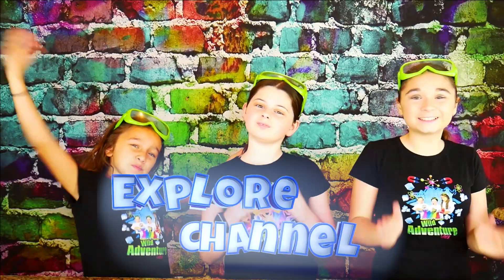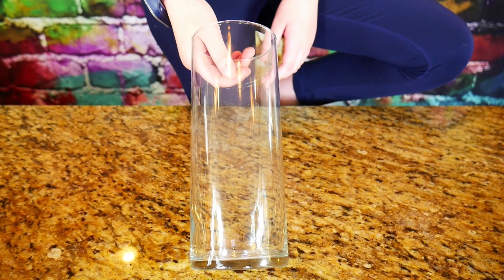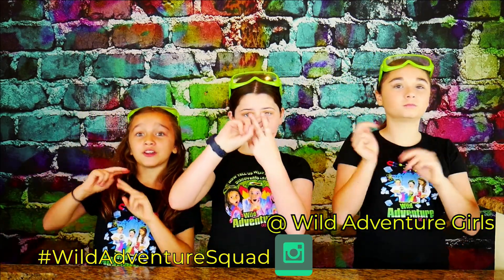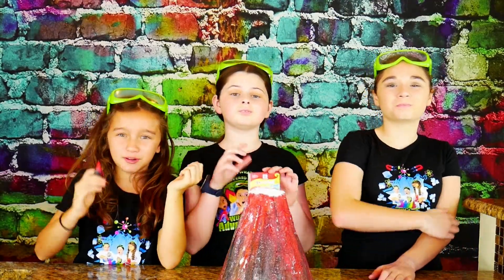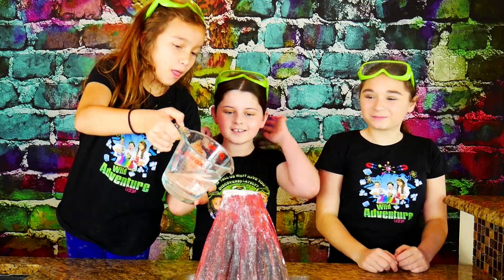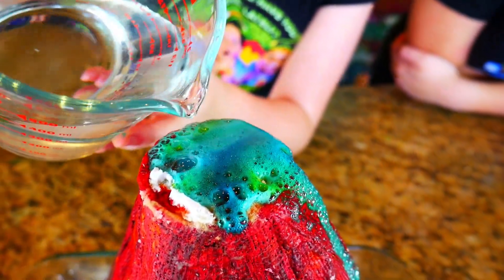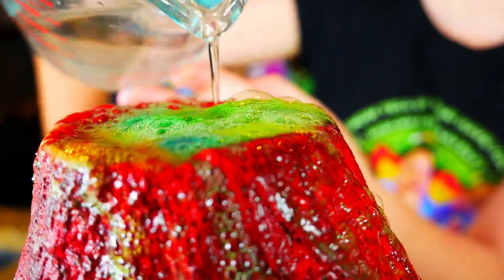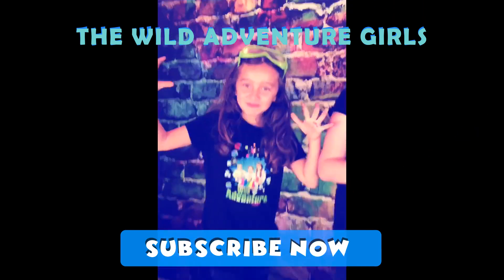Make A RAINBOW Volcano EXPLOSION!! (Coolest Rainbow Volcano EVER!!!)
How to Make a Volcano Explosion!  The Coolest Rainbow Volcano Experiment - The Wild Adventure Girls

Today we are going to show you how to mix volcanoes with rainbows…well, sort of.  We are going to show you how to make a volcano eruption, but not any volcano eruption…a rainbow volcano eruption with this super cool science experiment for kids.

Join our NEWSLETTER and stay up to date with all the latest information!

Follow the funny adventures of The Wild Adventure Girls, Angelina, Annabella and Scarlett as they EXPLORE the fun world around us!

Watch as The Wild Adventure Girls demonstrate how to make your very own "Volcano Explosion!" with this cool kid’s science experiment!

To make your own Kids Science Experiment, the "Volcano Explosion" you will need the following items:

1. You will need a vase and a pan underneath to contain the awesome explosion!
2.  You will need about a cup or two of vinegar.
3.  A couple tablespoons of baking soda.
4.  Some different color food coloring to make it look great!

Explore the adventures of science and discovery as the girls learn what happens when you mix these ingredients together!

This show is for parents and kids alike, so prepare to explore and go on a learning adventure with The Wild Adventure Girls.  Get ready to go on your own journey of fun and discovery!
Now Tell Us, What Have YOU Discovered Lately? ™